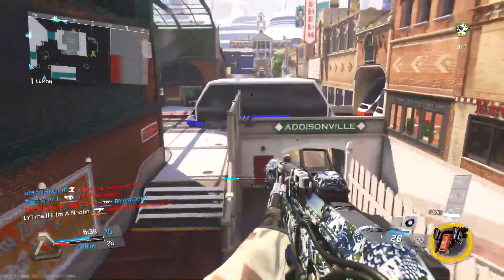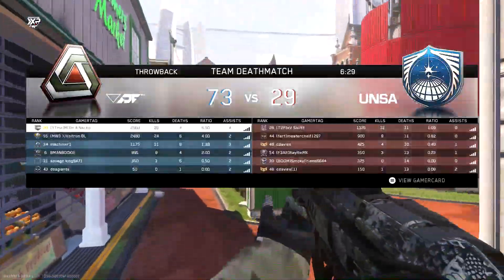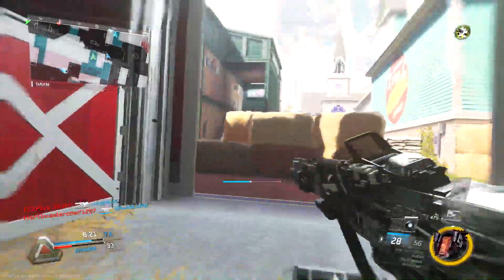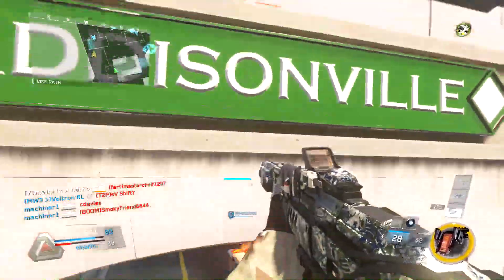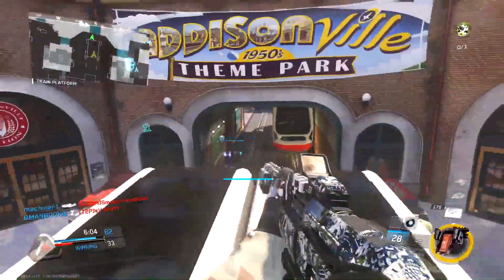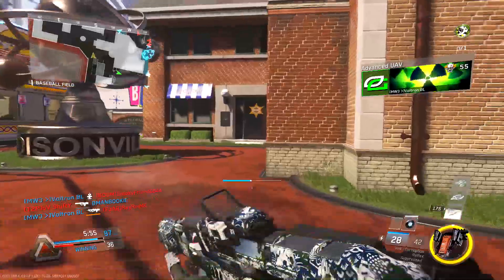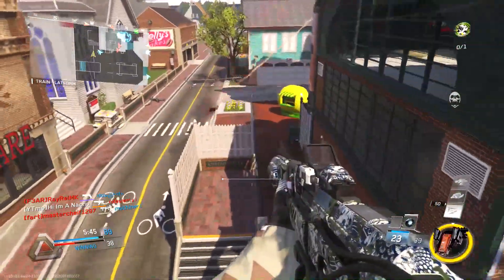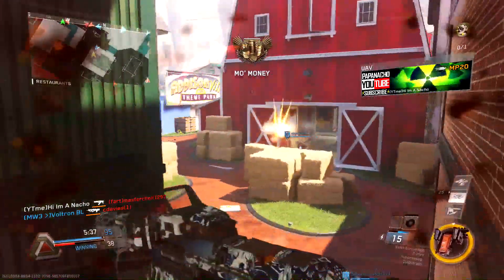NEW CAMOS ARE COMING SOON TO INFINITE WARFARE! (NEW EPIC CAMOS!)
NEW EPIC CAMOS ARE CONFIRMED TO BE COMING SOON TO INFINITE WARFARE!